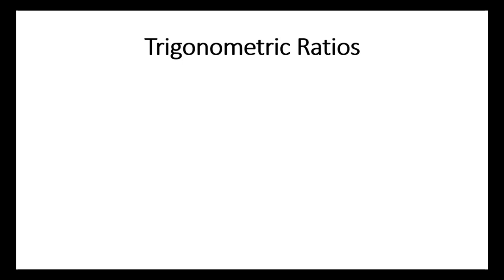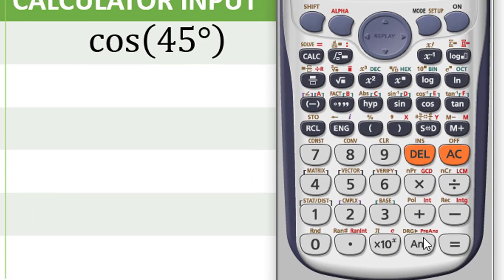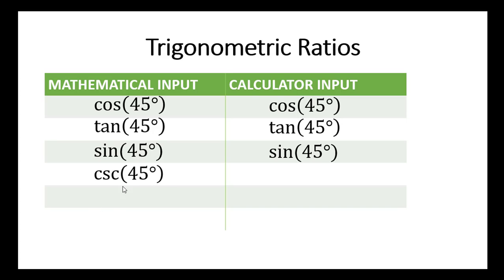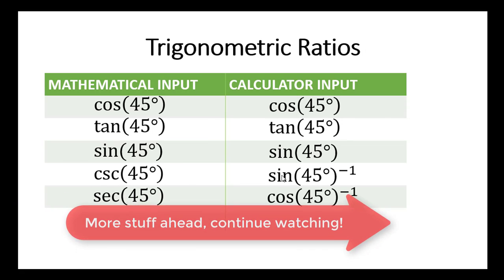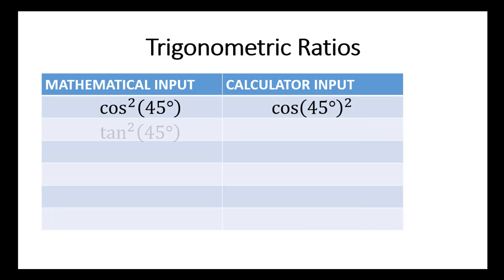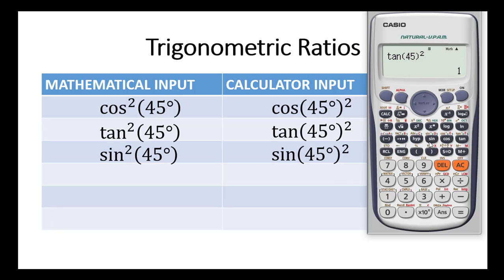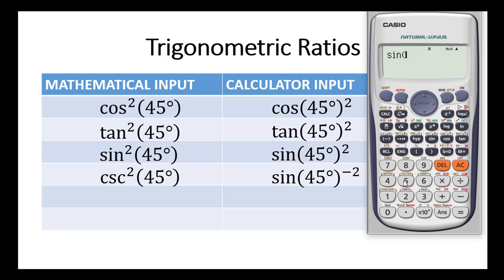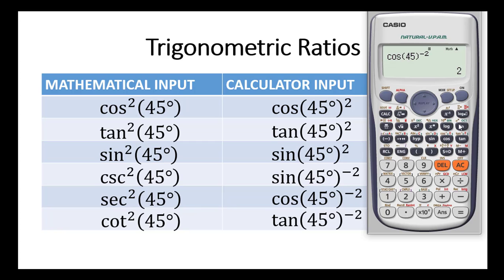How to input trigonometric ratios, their squares, reciprocals and identities with your calculator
This video is a response @RegalLearningHub